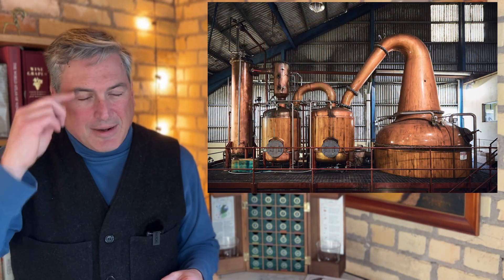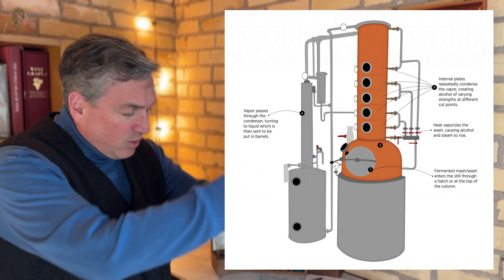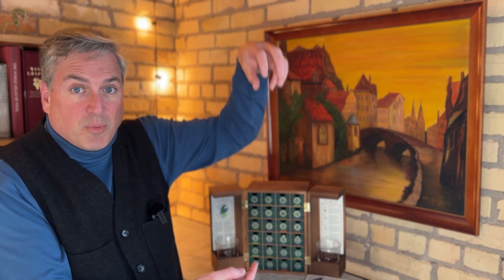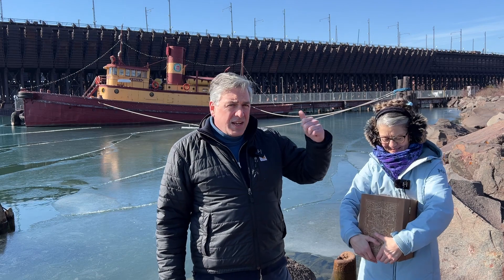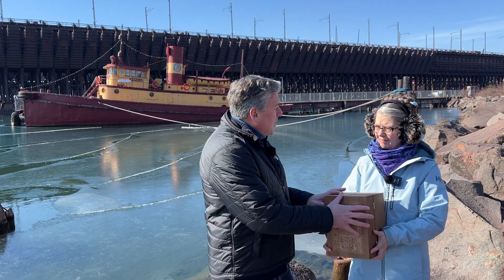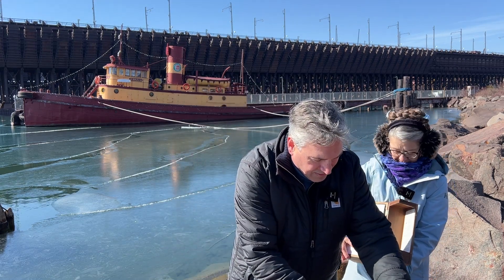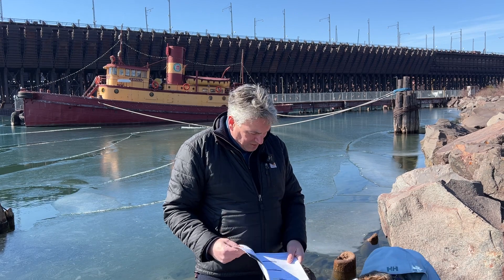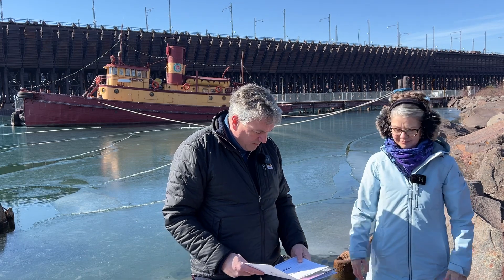Tugboats and Scotch ~ tastes 15,16,17 & 18, Tiny lessons about Scotch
Hello, welcome to the winter 2024 whisky tasting. In his episode we taste scotch #15, 16, 17 & 18 from the Tour of Scotland Advent Calendar.

Sara and I invite you to tag along as we take you outside into the areas around our home city of Duluth Minnesota in winter as we taste Scotch.

Cheers, David